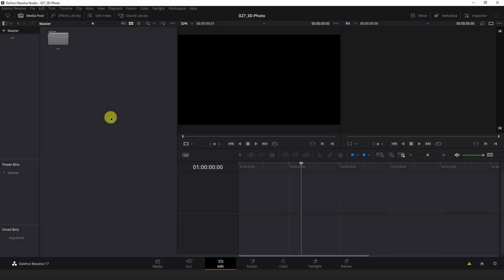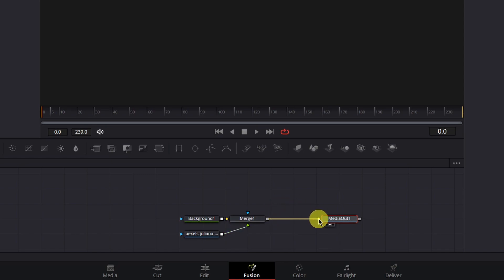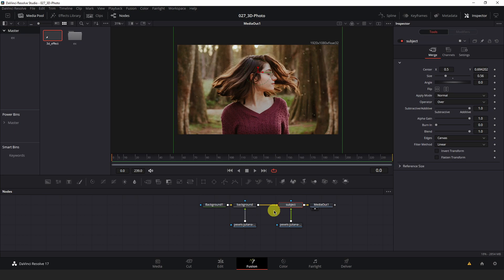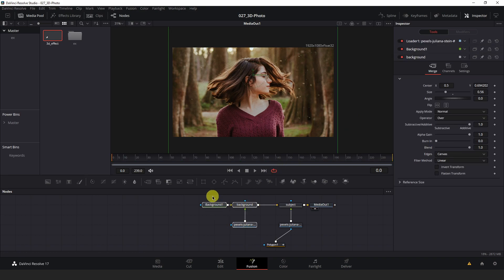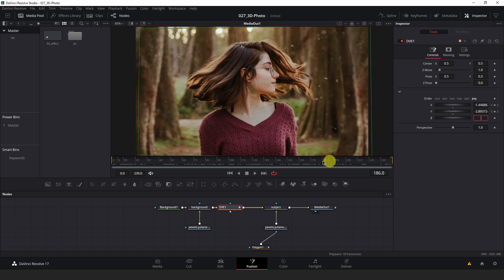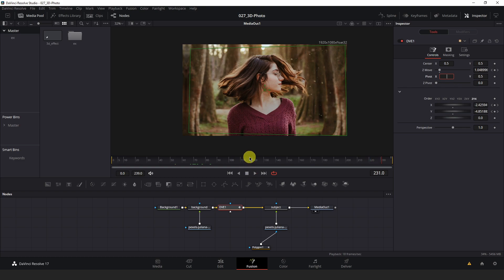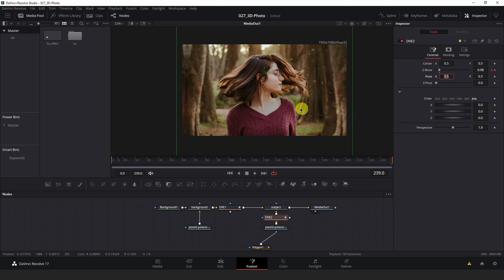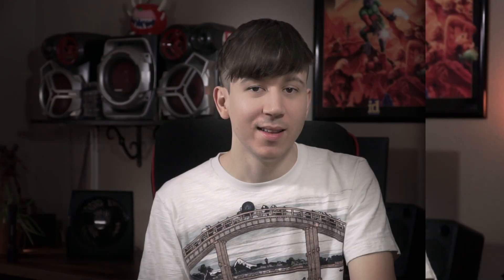How to Turn a Flat 2D Photo into a Dynamic 3D Image in DaVinci Resolve 17 Fusion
I got a really cool tutorial for you this week. Watch and learn how to turn a flat 2d photo into a dynamic 3d image in DaVinci Resolve 17 Fusion. Using this technique you can separate the foreground and background in an otherwise flat 2D photo so you can move the pieces independently and give the image some 3D depth. This is a really cool trick that goes above and beyond a simple pan/crop effect for your stills.

Sword & Shield Studio is a channel dedicated to DaVinci Resolve tutorials, Fusion tutorials, general video tips and tricks, and occasionally some fun video projects used as learning opportunities.